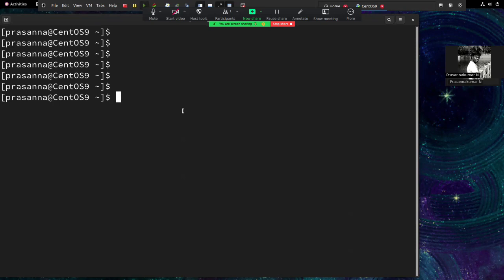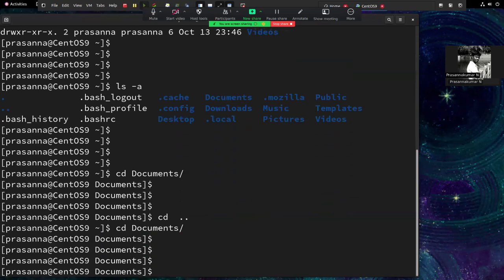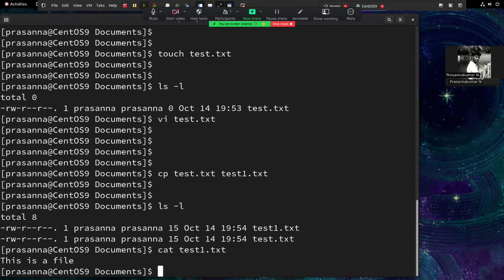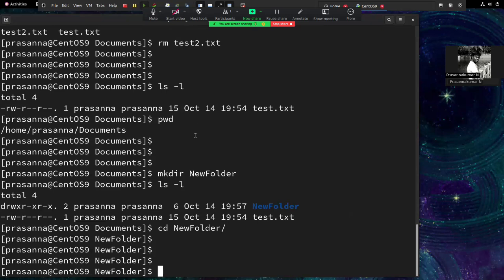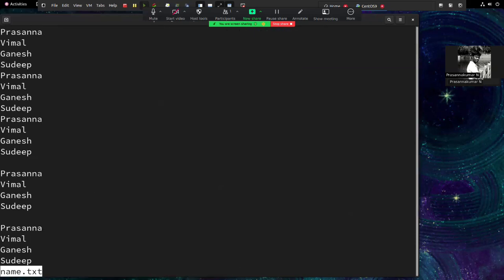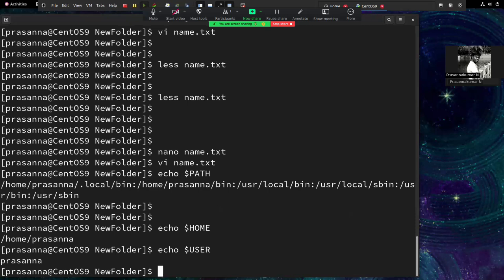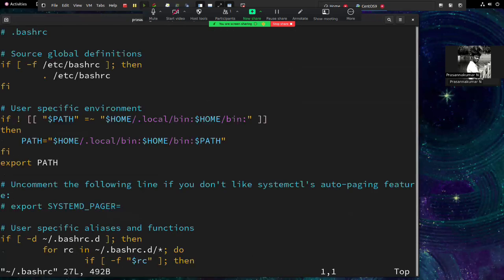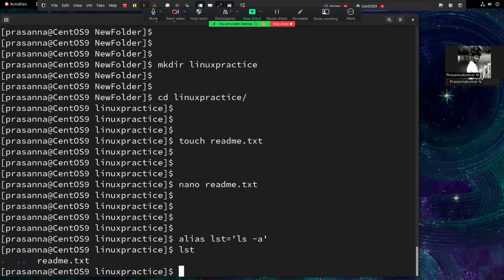Basics of Linux | Video 2: Navigation, File Management & Shell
Here’s the updated title, description, and hashtags for your second YouTube video on Command Line Basics and Shell Environment:

Welcome to the second video in our series on mastering the Linux command line! In this episode, we dive into essential Linux commands and shell environment customization. You’ll learn how to navigate directories, manage files, view and edit documents, and personalize your shell with aliases and environment variables.

What you'll learn:

Basic commands: pwd, ls, cd, cp, mv, rm, mkdir

Viewing and editing files: cat, less, nano, vi

Customizing the shell: Environment variables, aliases, and .bashrc

A hands-on challenge to practice what you've learned

This video is perfect for beginners and anyone looking to sharpen their command line skills.